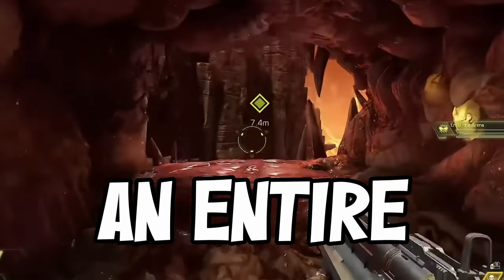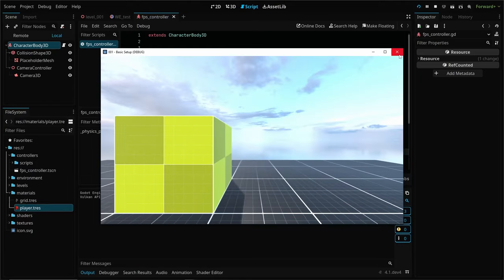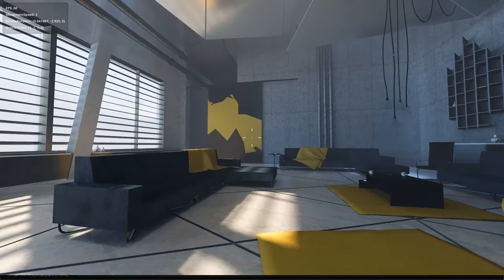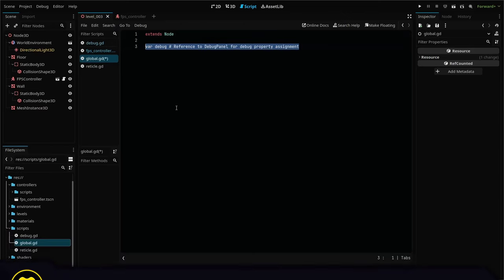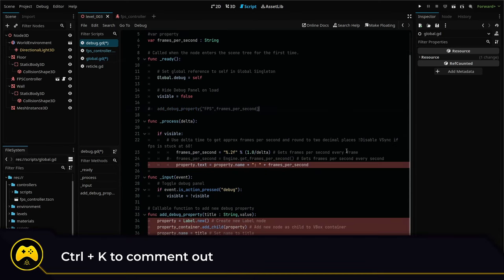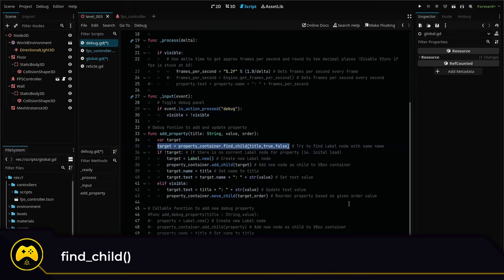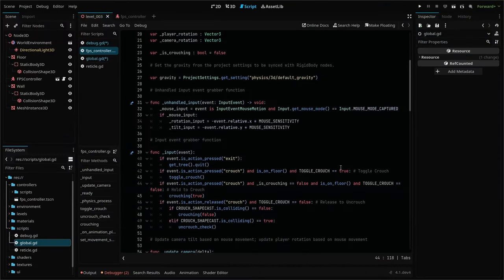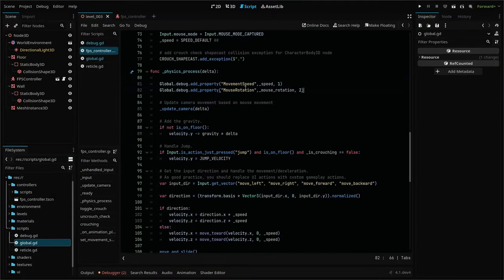E06 - Singleton Debug Panel // Make An FPS in Godot 4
0:00 The Godot FPS Project
0:26 The Debug Panel
0:52 Godot's Autoload Feature
0:59 Singleton in Godot
1:37 Creating a Global Script
2:17 Set a Global Variable
2:38 Updating the Debug Script
2:50 Deprecate Old Code
3:00 New Add Debug Property Function
4:16 Add Custom Debug Properties
4:52 Final Result
5:26 More Tutorials